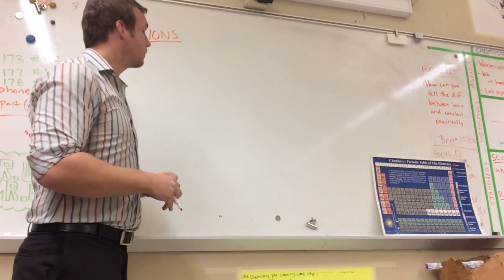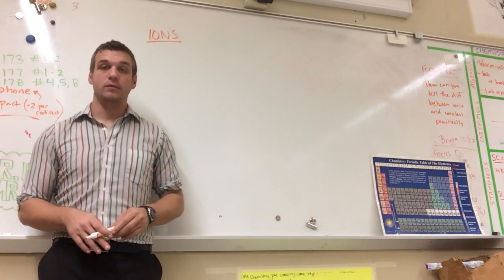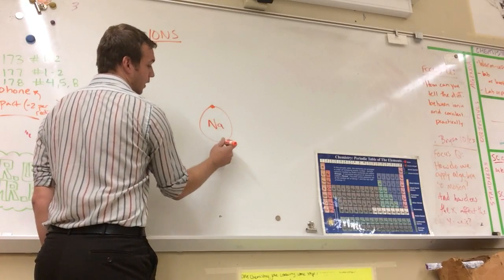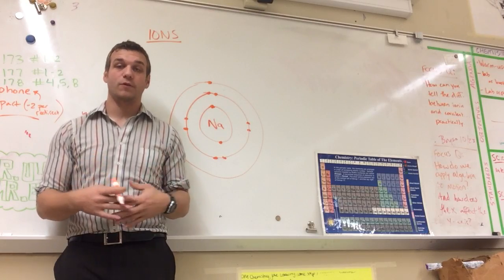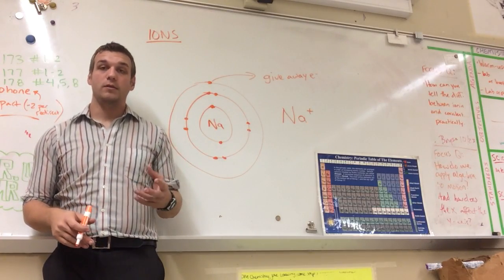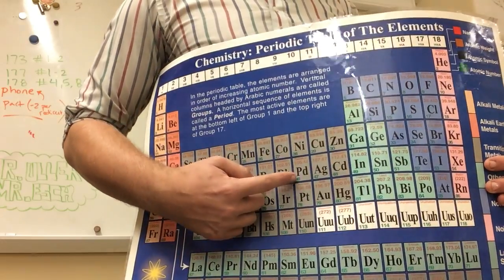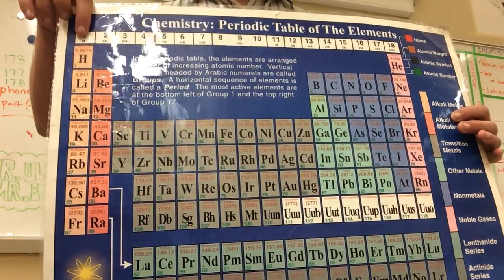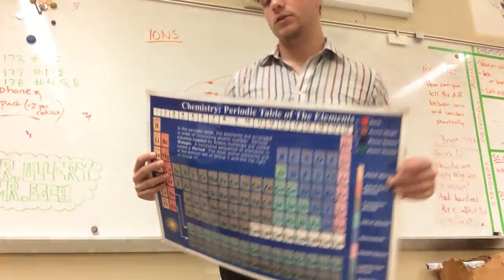Ullery Collection Ions Intro